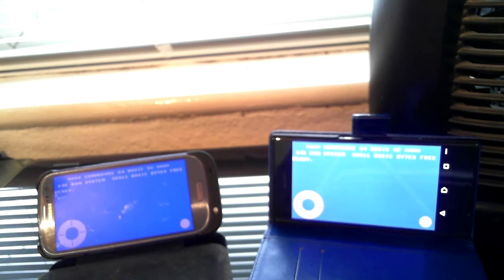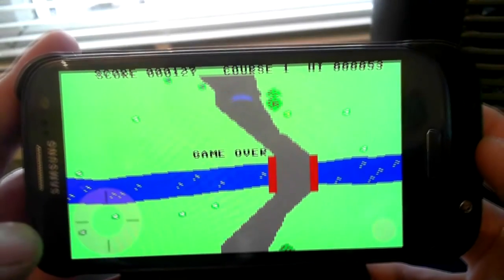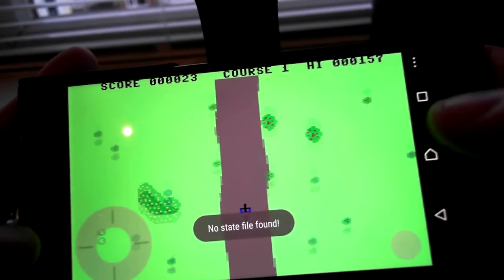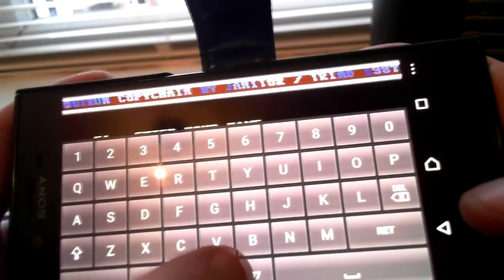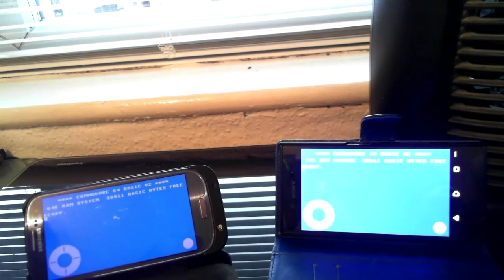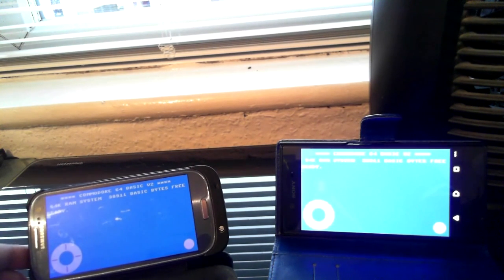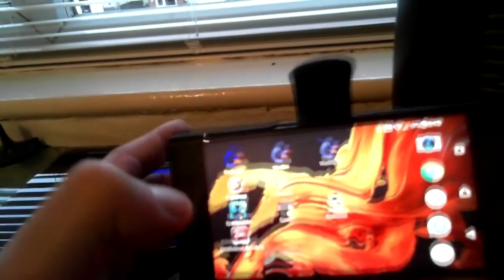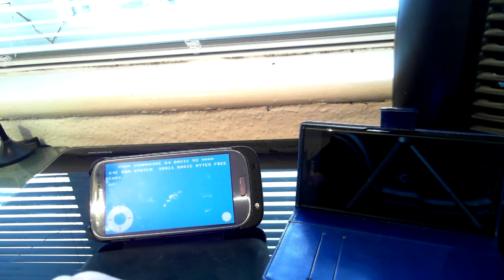Commodore 64 Emulators on the Samsung Galaxy S3 and the Sony Xperia XZ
Commodore 64 Emulators. FrodoC64 on the Samsung Galaxy S3 and Sony Xperia XZ with issues and also using ViceC64 on the Sony Xperia XZ.